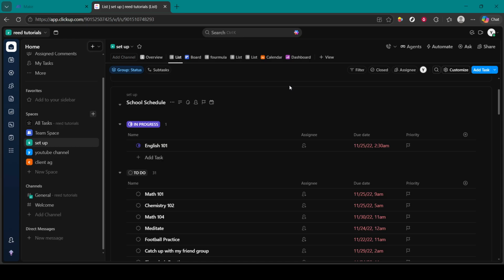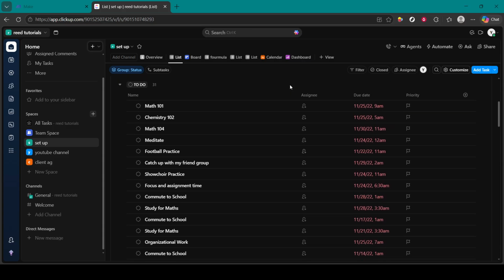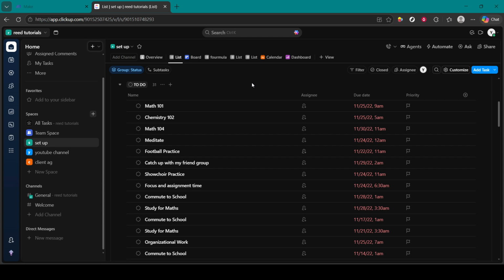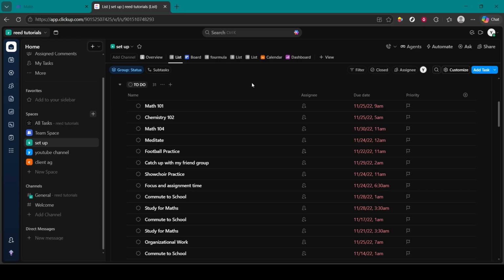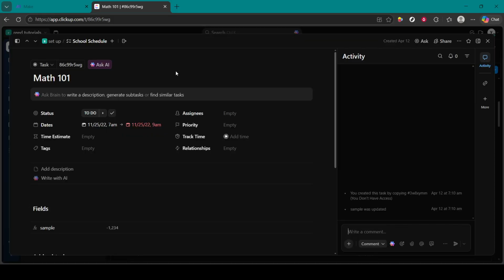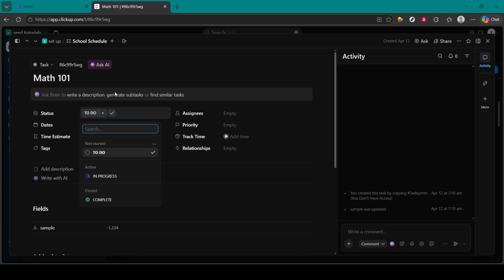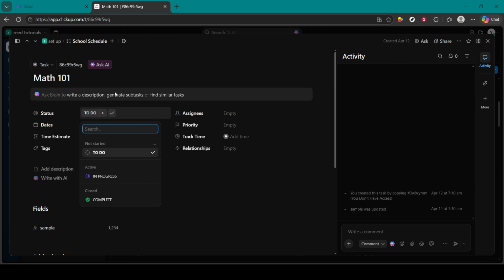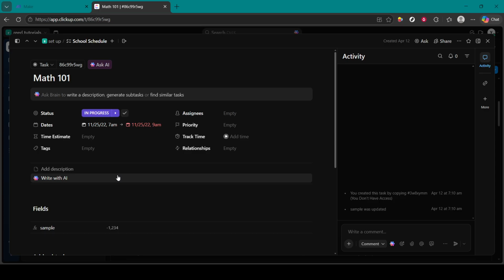How To Set A Task As In Progress In ClickUp (Easiest Way) (2026)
Keep your team updated on your current workload by learning how to set a task as "In Progress" in ClickUp. This 2026 tutorial demonstrates the easiest way to update task statuses across different views, including List, Board, and the Task Modal. We show you how to move tasks through your workflow pipeline, customize your "Active" status names, and use the drag-and-drop feature to signal that work has begun. Whether you're managing a solo to-do list or a large team project, this guide ensures your workspace accurately reflects your real-time progress.